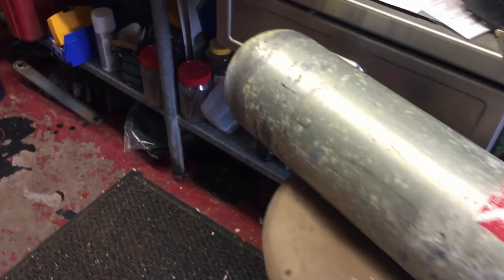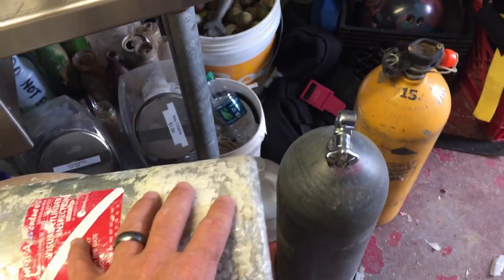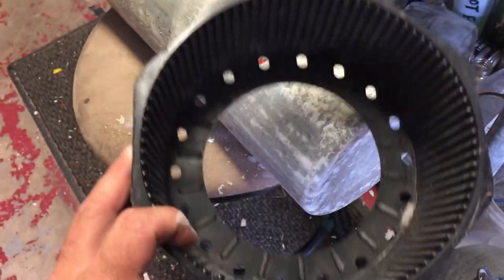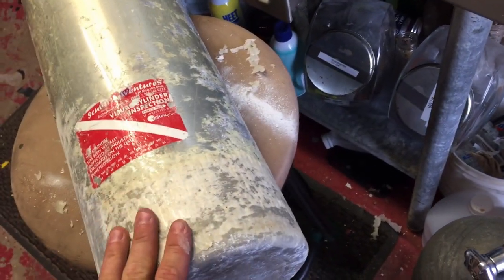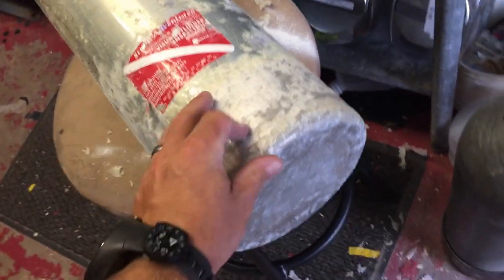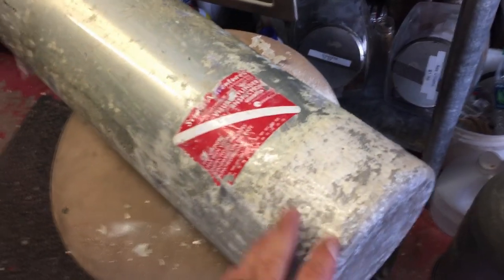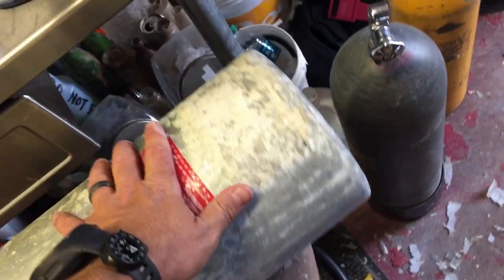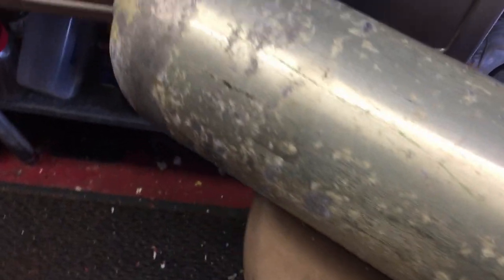Your Life Is Worth It Take Care Of Your Equipment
Its nothing really important, just your life.  Please take care of your Scuba Equipment (LIFE SAFETY EQUIPMENT) and it will take care of you.